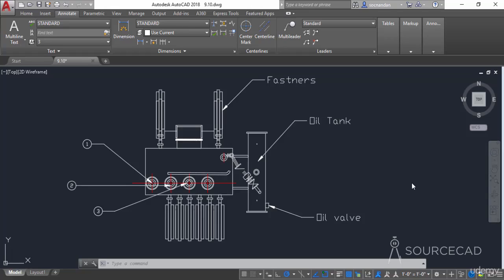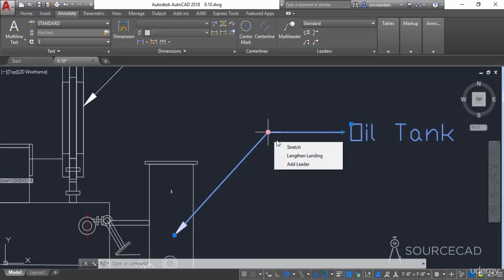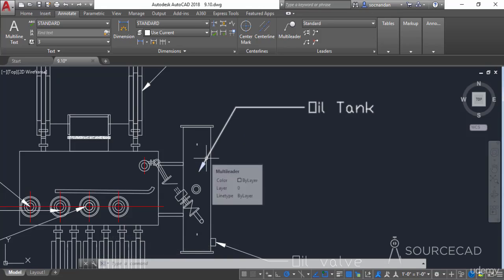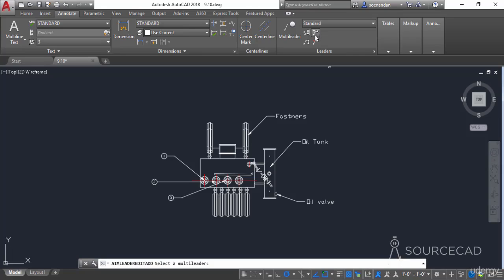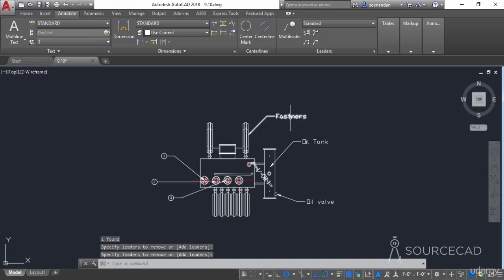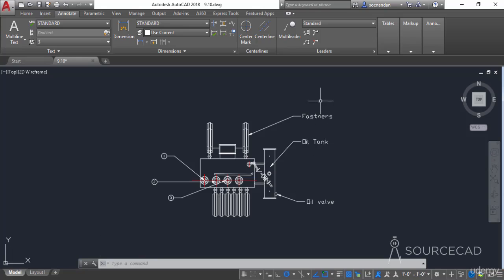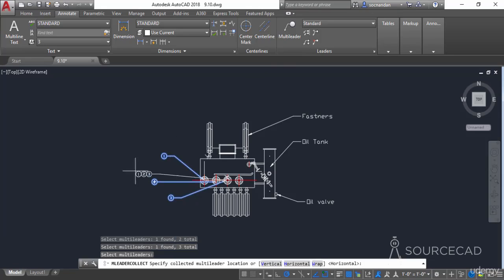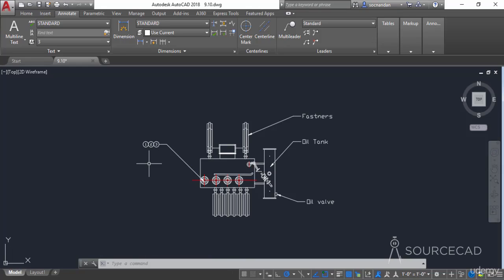081 Modifying multileader